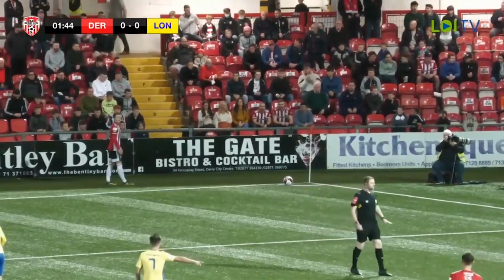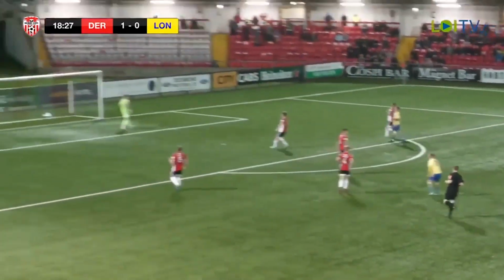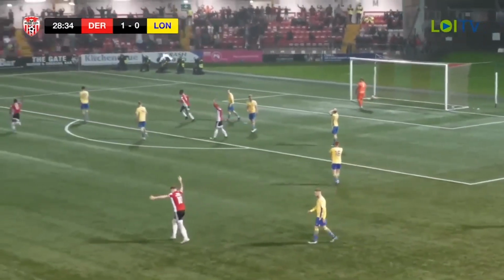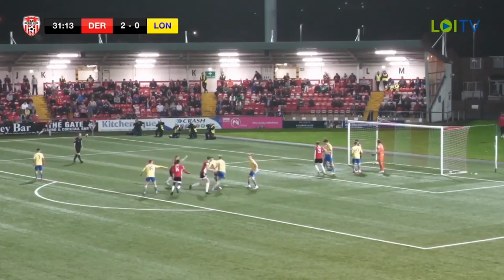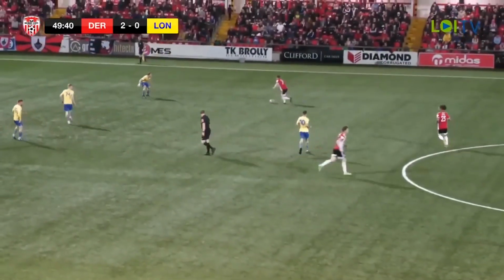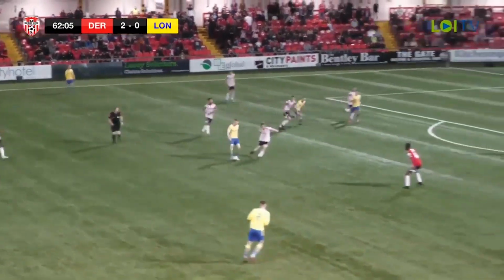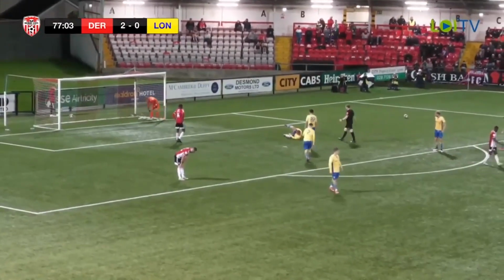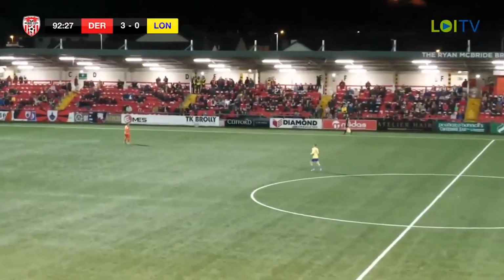Premier Division GW28: Derry City 3-0 Longford Town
Derry City were comfortable victors as they put three past 10th placed Longford Town.